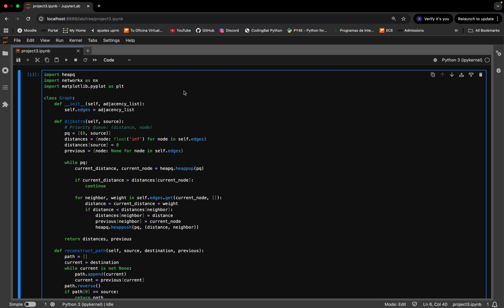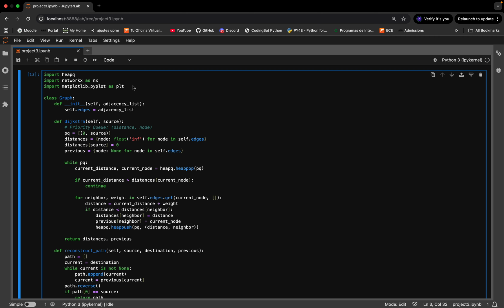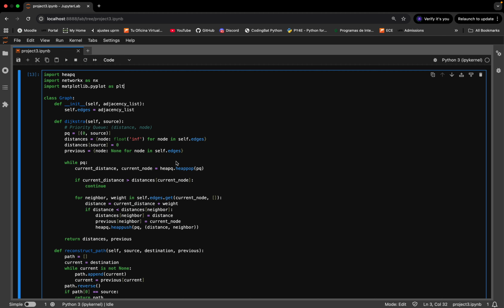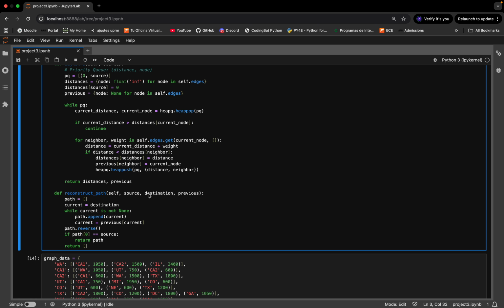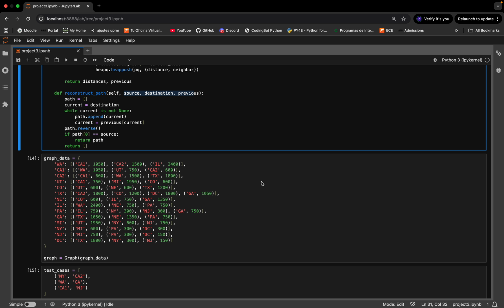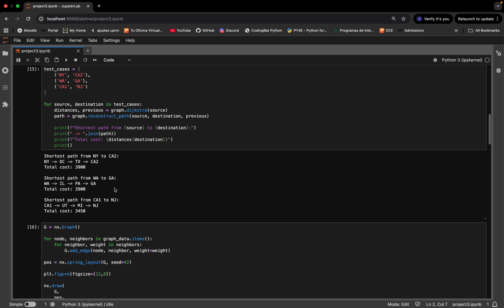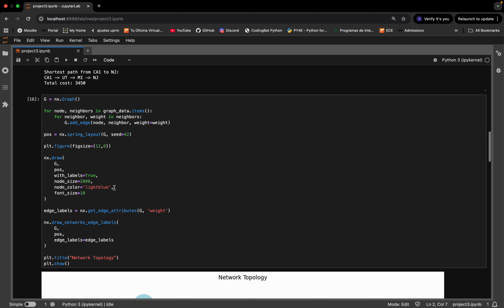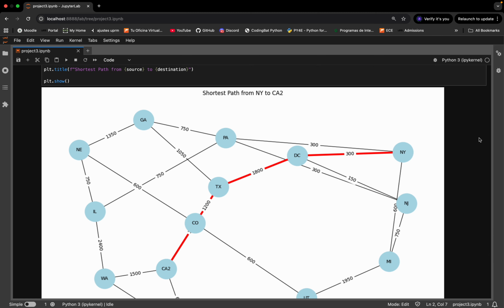Shortest Path Routing-CIIC4070